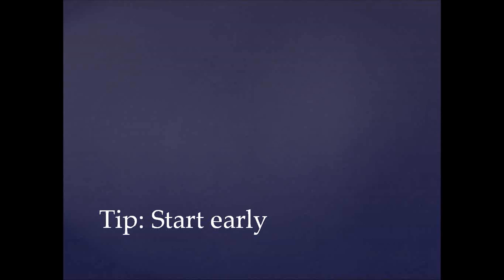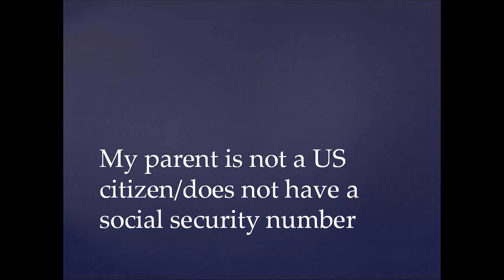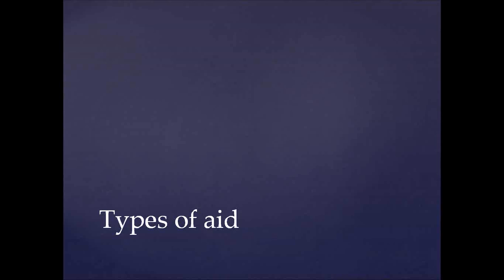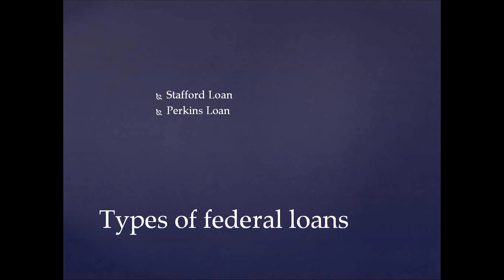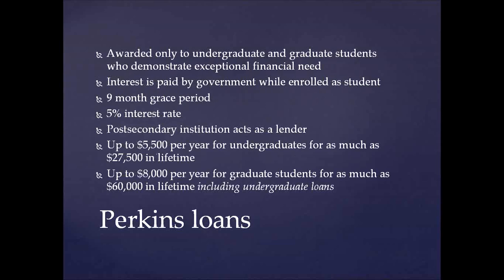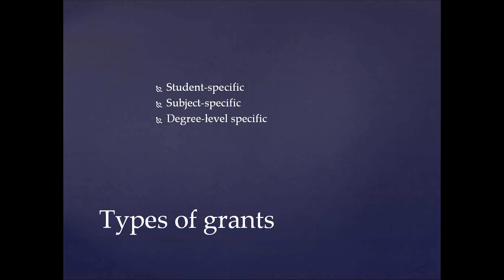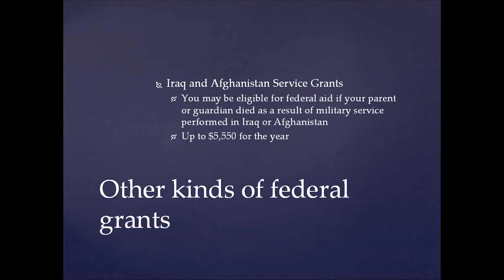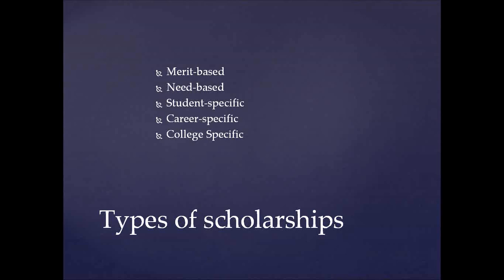Postsecondary Distance Learning Videos - Finessing the FAFSA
In this video, we'll go over some fundamental information about the FAFSA and some of the sources of student financial aid.